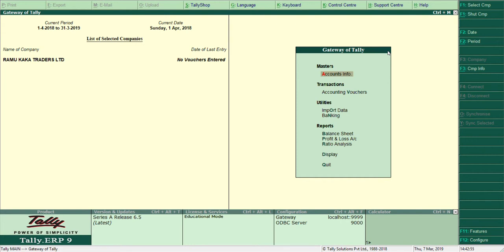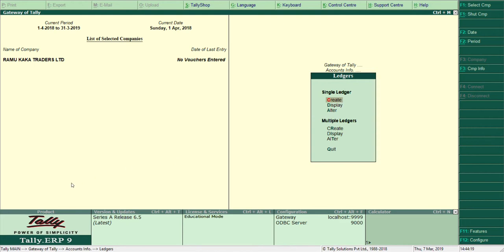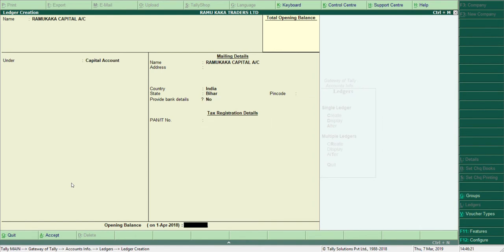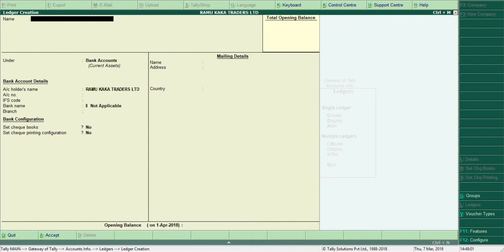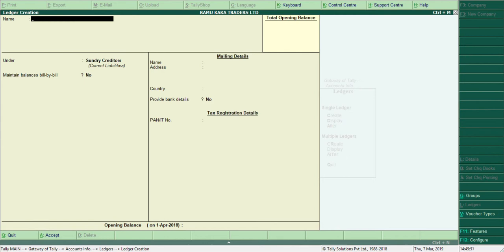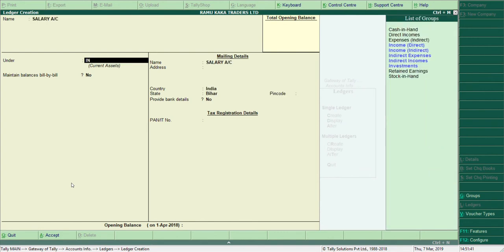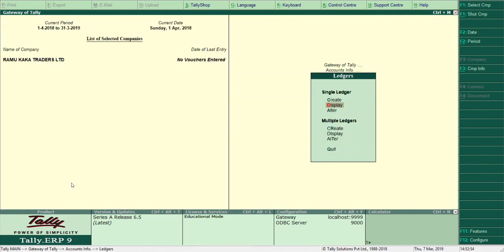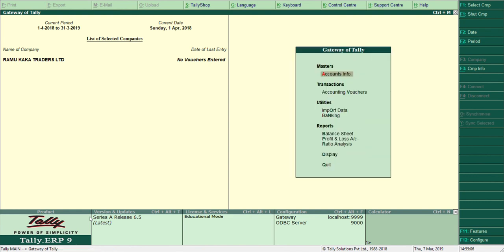How to create ledgers in TALLY ERP 9(English)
2nd video on tally tutorials.
How to create ledgers in TALLY ERP 9.
Capital a/c, purchase a/c, Sales a/c, Bank , creditors and debtors account